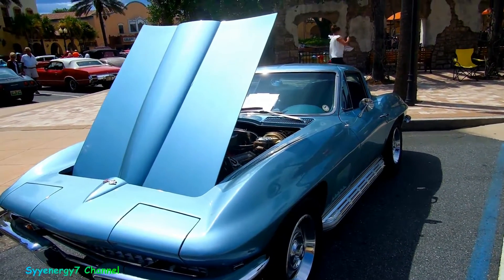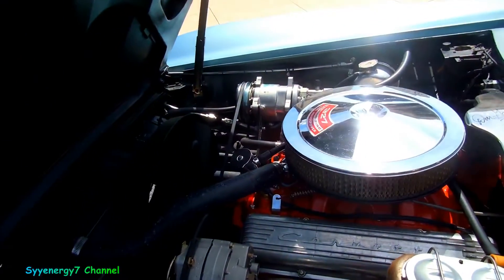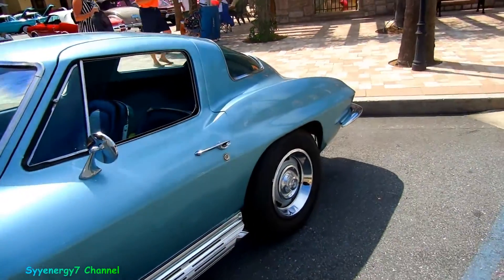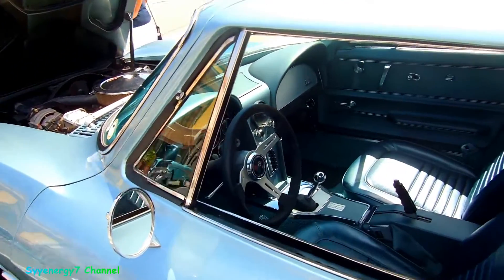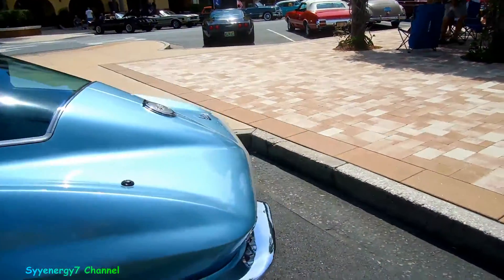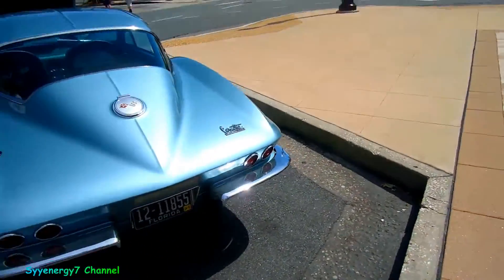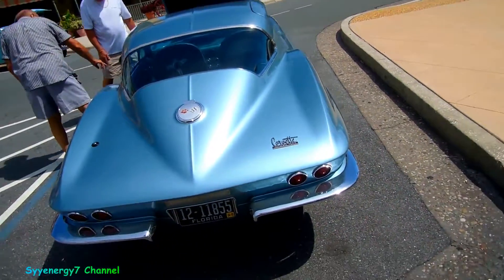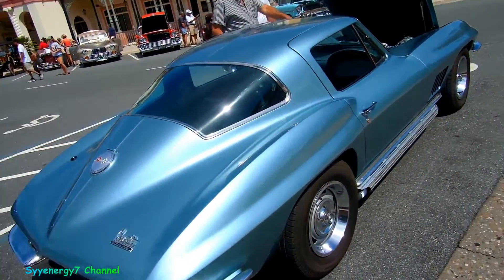1967 Corvette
1967 Corvette

cool rides,antique cars,muscle cars,car show., nice old cars

and trucks, restored cars and trucks, cars - memory lane